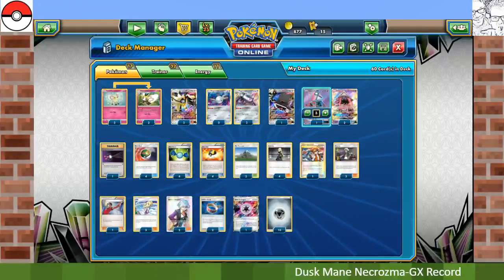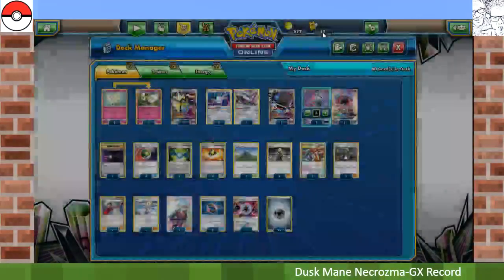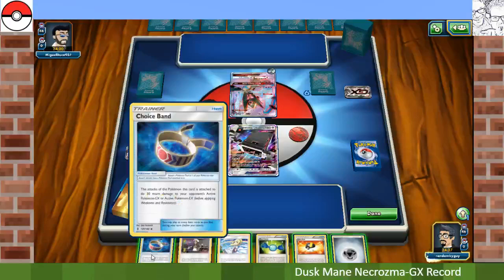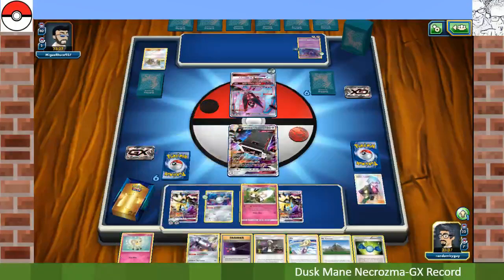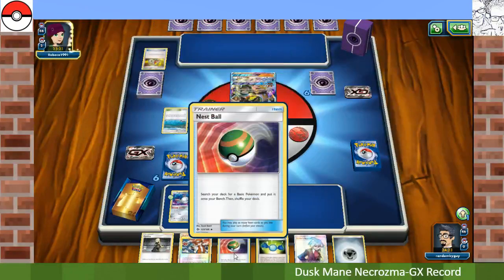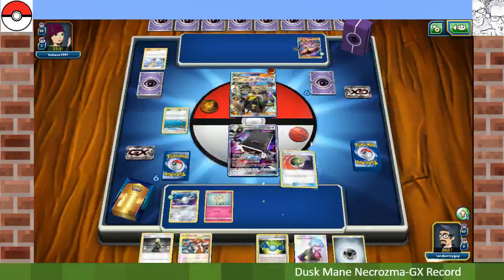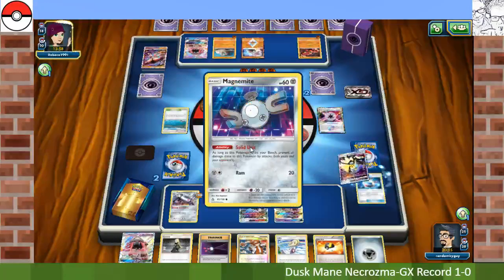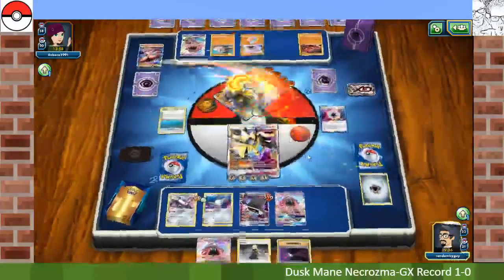Pokemon: Dusk Mane Necrozma-GX 2nd Place, Melbourne SPE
As played by Shane Quinn to a 2nd place finish at Melbourne SPE

#Pokémon - 17

* 2 Cutiefly BUS 95
* 2 Ribombee BUS 96
* 3 Dusk Mane Necrozma-GX UPR 90
* 3 Magnemite UPR 81
* 1 Stakataka-GX CES 102
* 3 Magnezone UPR 83
* 3 Tapu Lele-GX GRI 137

* 1 Energy Retrieval EVO 77
* 2 Steven’s Resolve CES 165
* 1 Fisherman HS 92
* 3 Mt. Coronet UPR 130
* 4 Ultra Ball PLB 90
* 4 Nest Ball SUM 123
* 4 Cynthia UPR 119
* 3 Guzma BUS 115
* 1 Judge BKT 143
* 4 Rare Candy PLB 85
* 2 Choice Band GRI 121
* 3 Lillie UPR 125

#Energy - 11

* 1 Beast Energy {*} FLI 117
* 10 Metal Energy  8

Deck List Generated by the Pokémon TCG